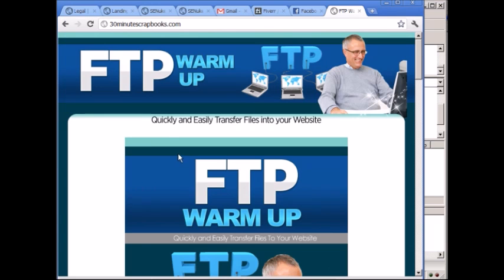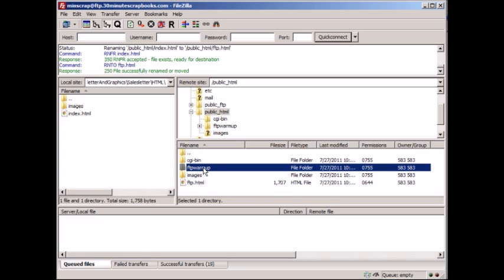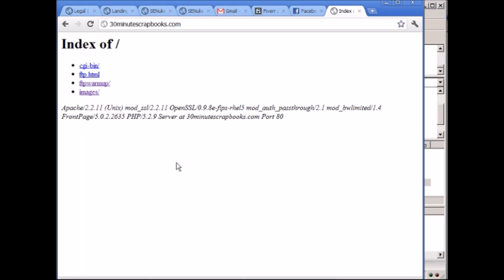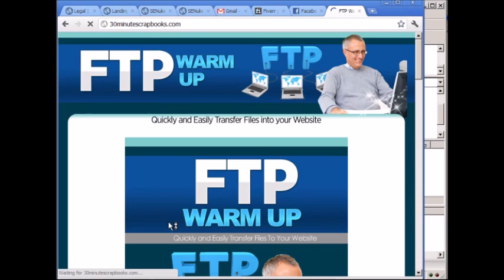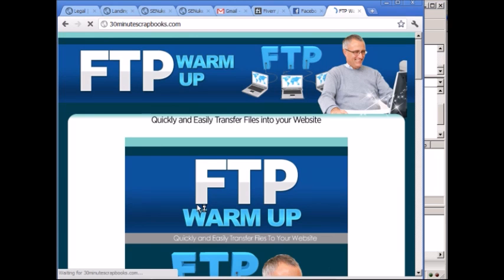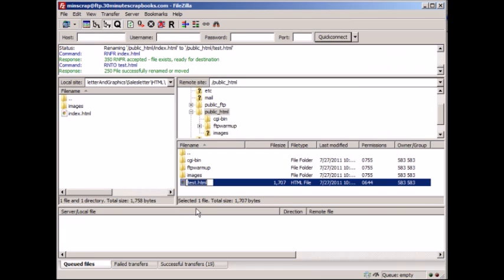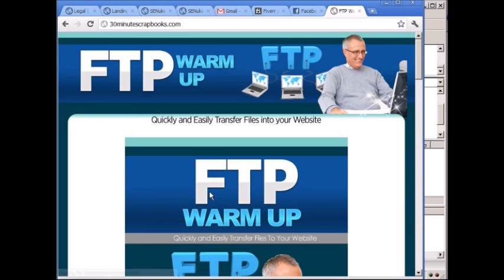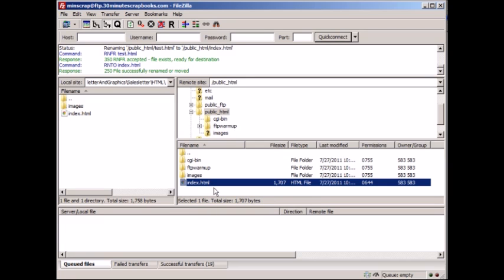Website Rules 101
This video will teach you the rules to creating your website and making it visible on the internet.